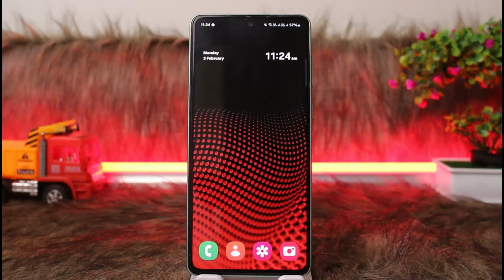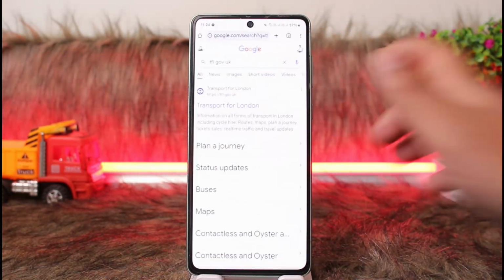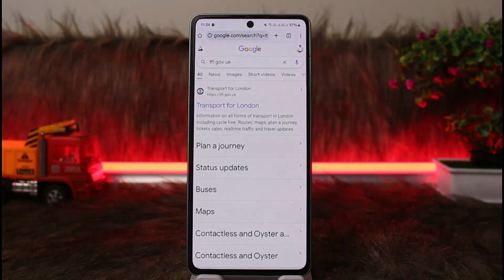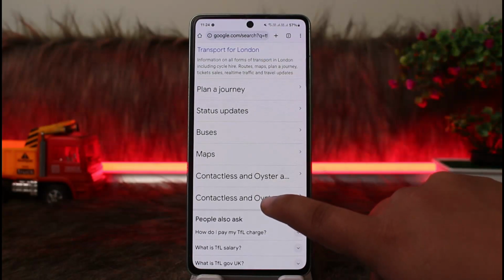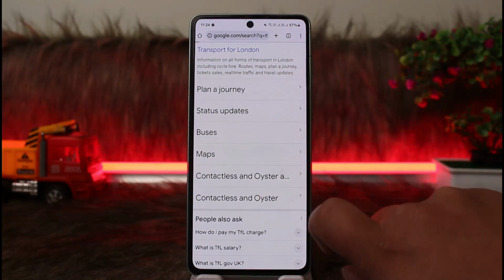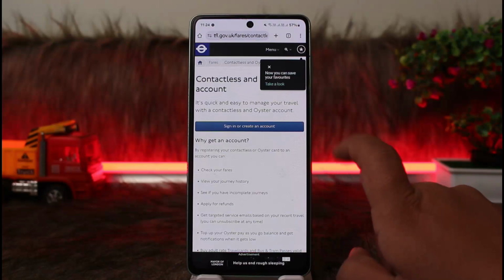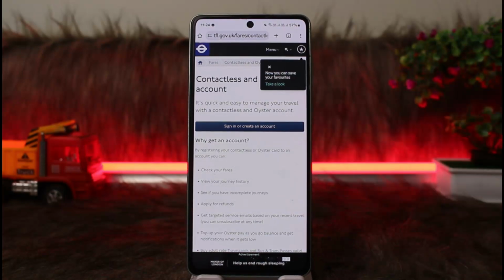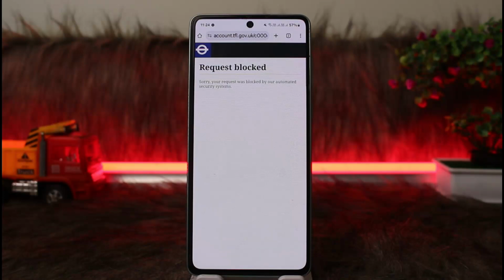How To Register Oyster Card Online !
If you want to apply for an Oyster card online, this step-by-step guide will help you complete the process easily. The Oyster card is a smart travel card used for public transport in London, including buses, the Underground, trams, the DLR, London Overground, and some National Rail services. You can apply for different types of Oyster cards online, such as standard Oyster cards, Student Oyster photocard discounts, and Zip Oyster cards for children.

To apply online, open your browser and go to the official Transport for London (TfL) website by visiting [tfl.gov.uk] Once on the homepage, navigate to the ‘Oyster’ section and select the type of Oyster card you need. After signing in, follow the on-screen instructions to fill out the application form.

Depending on the type of Oyster card you’re applying for, you may need to submit additional information such as a passport-style photo, student enrollment details (for a Student Oyster photocard), or proof of eligibility. You’ll also need a valid payment method to cover any applicable fees. After completing the application and making the payment, your Oyster card will be processed and sent to your provided address. Delivery times may vary, but you can track the status of your application through your TfL account.

If you prefer to get an Oyster card instantly, you can purchase a standard Oyster card at ticket machines in London Underground stations, newsagents, Visitor Centres, and some railway stations. However, special discount Oyster cards, such as Student and Zip Oyster cards, must be applied for online.

This process ensures a quick and secure way to get your Oyster card for seamless travel across London.

Timestamps:
0:00 Introduction
0:10 Visiting the TfL website
0:25 Signing into or creating a TfL account
0:39 Choosing the type of Oyster card
0:52 Filling out the application form
1:10 Uploading required documents (if applicable)
1:25 Paying the application fee
1:40 Receiving and tracking your Oyster card
1:55 Where to buy an Oyster card in person
2:10 Conclusion